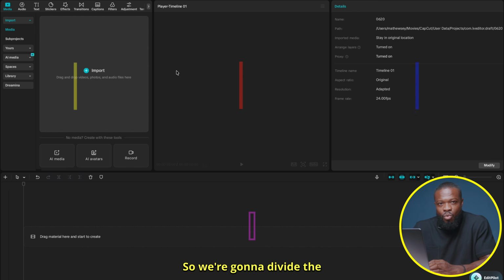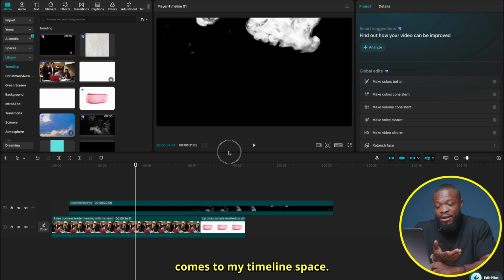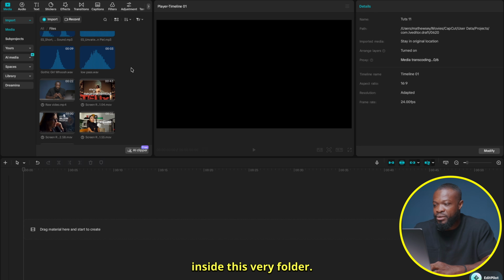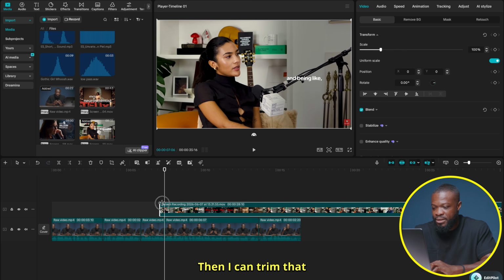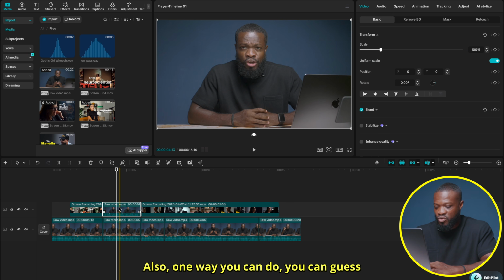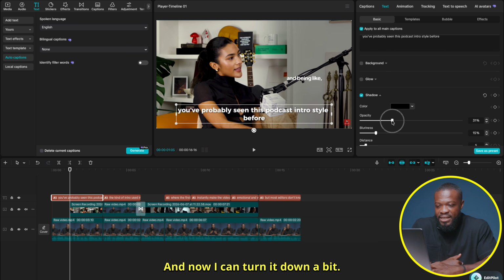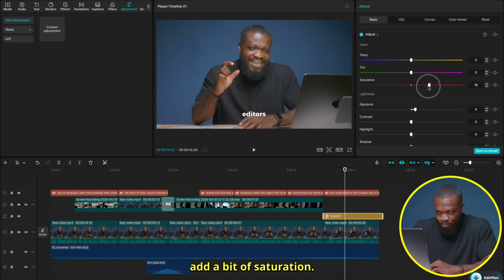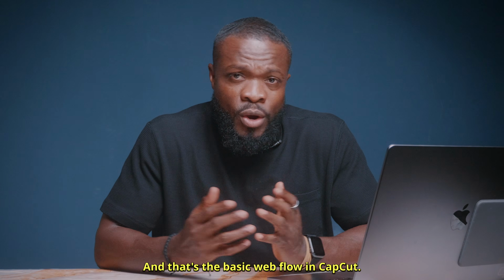Learn CapCut in 15 Minutes (Beginner Tutorial)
This is a 15 minutes tutorial that walks you through everything you need to know as a beginner using CapCut for PC.

Chapters
00:00 Intro
00:25 CapCut Interface
03:06 Project Settings
03:55 Importing Files
04:42 Basic Editing
06:06 Add B-rolls
07:28 Basic Keyframe
08:27 Transitions & Effects
10:31 Captions
11:31 Music and sound effect
13:00 Color grading
14:43 Export Video
15:35 CapCut Course